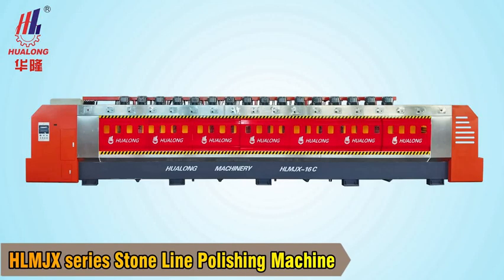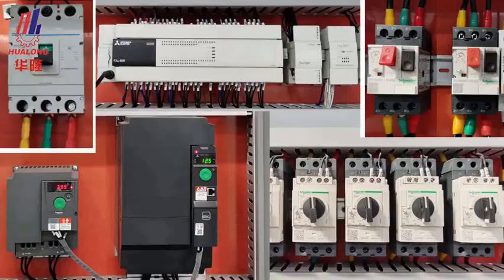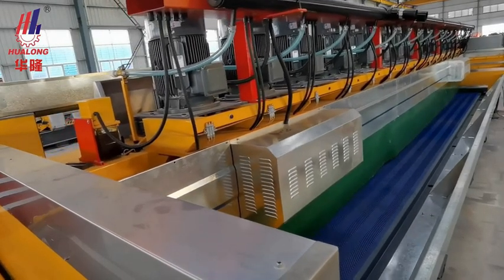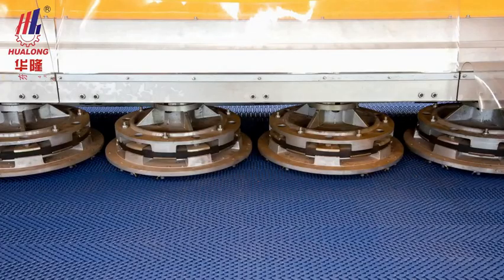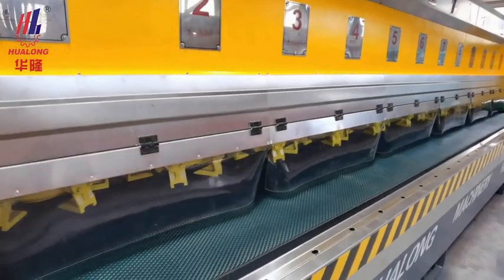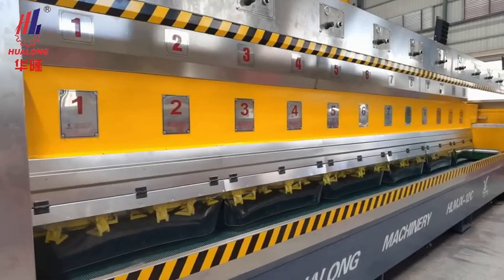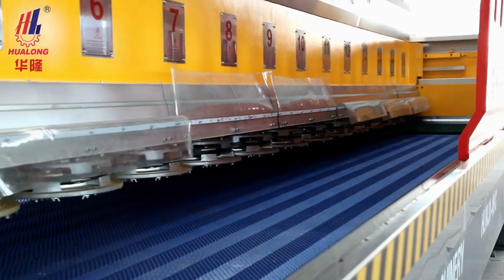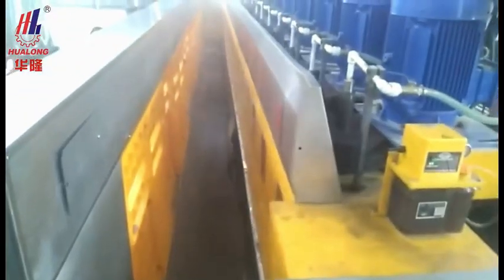polishing stone machine granite polishing machine stone polishing machine 16 heads polishing machine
Anything else please feel free to let me know. I am always at your service!
Thanks in advance and best regards!

Angela Chen
FUJIAN PROVINCE HUALONG MACHINERY CO.,LTD.
Add: Huangshi Industrial Zone, Putian city, Fujian, China 351144
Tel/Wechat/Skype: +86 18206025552